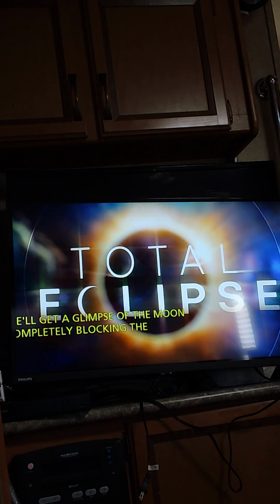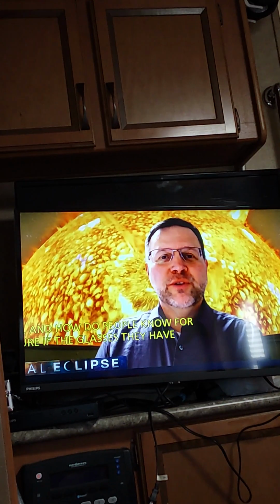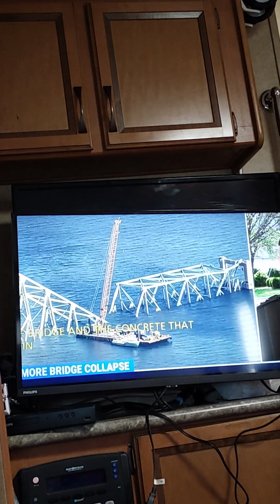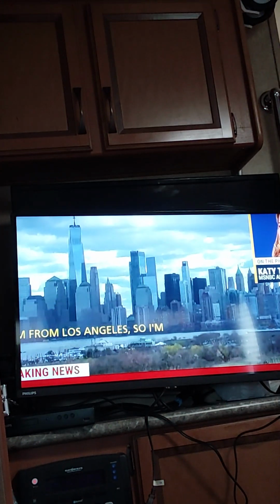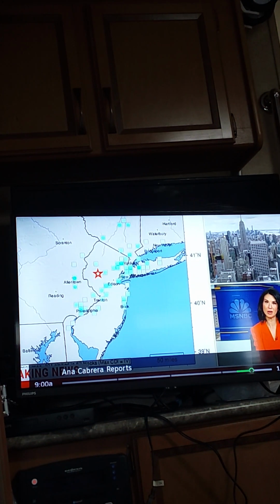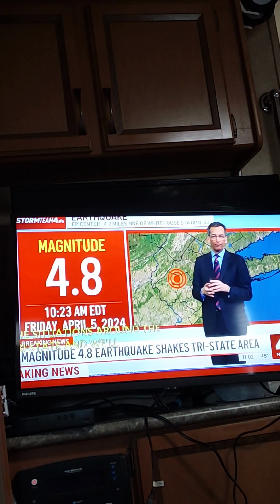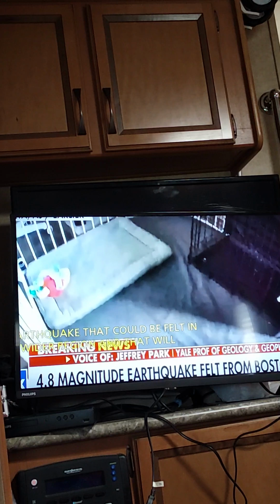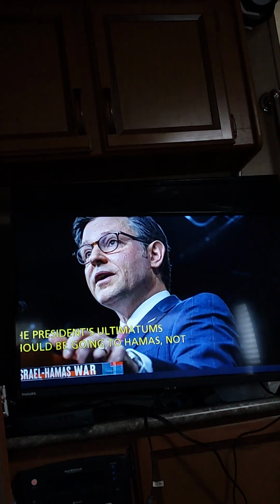Earthquake Rocks Eastern Atlantic Seaboard ,Could be Omen Prelude in solar eclipse Woe's yet come ?